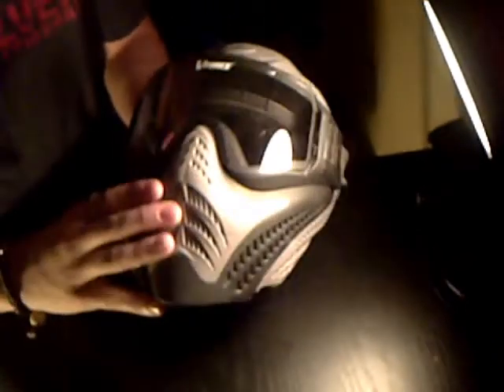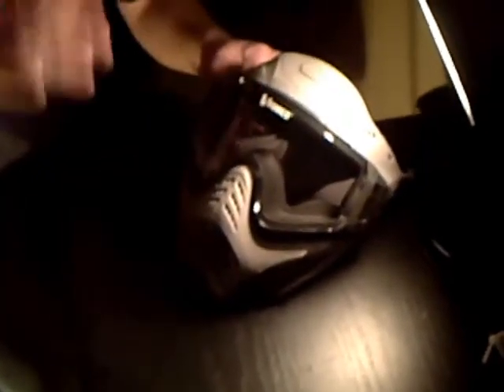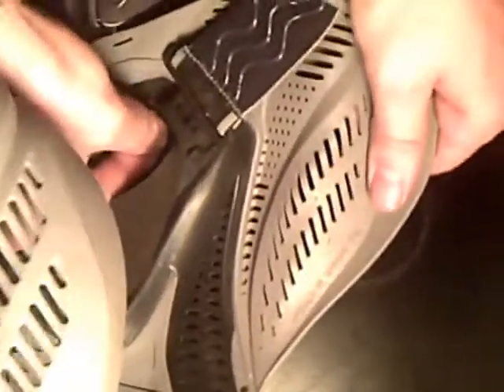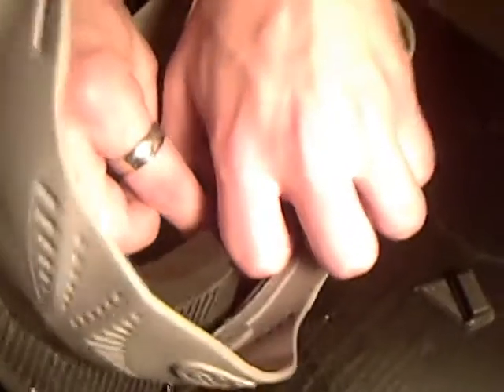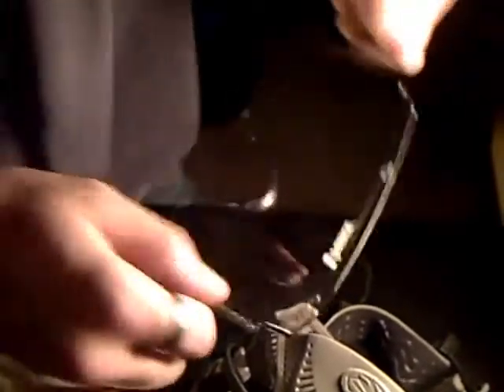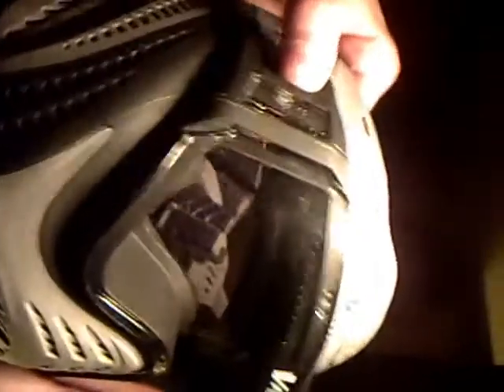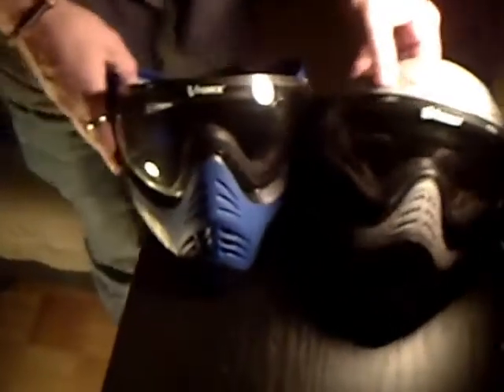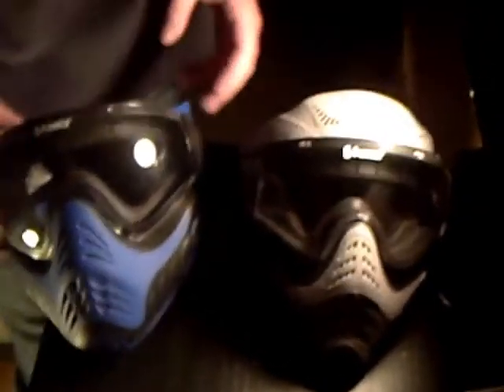Paintball Mask Review (part 2)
Sorry for being posted late. My brother was being lazy.